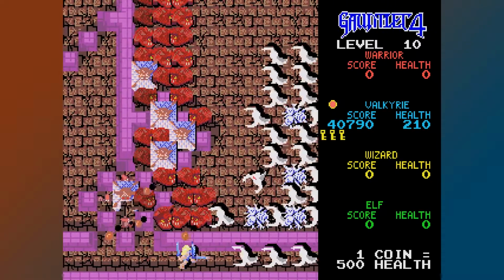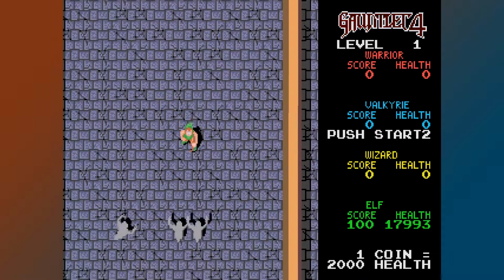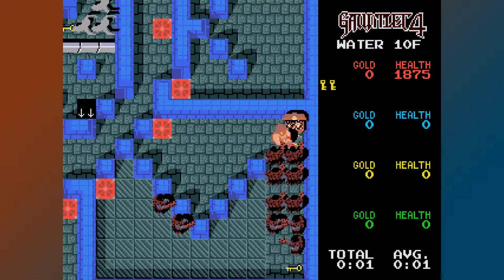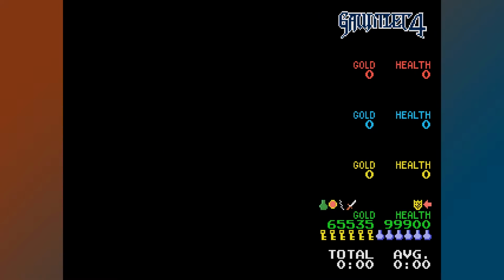Gauntlet IV Video Review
Gaming Pastime reviews Gauntlet IV for Sega Genesis. This is one of the best games in the Gauntlet series.

Developed by M2 and published by Tengen, Gauntlet IV was released for the Sega Genesis in 1993. Gauntlet IV is a remake or port of the original arcade game with additional gameplay modes. The Quest Mode is hightlight here, includes RPG elements, and is basically a precursor to what we would see in future console Gauntlet games. If you never liked Gauntlet then there's nothing here that will change your mind. If you love Gauntlet then this is probably the best way to play the original game. It also has some of the best music from the 16-bit era of consoles.